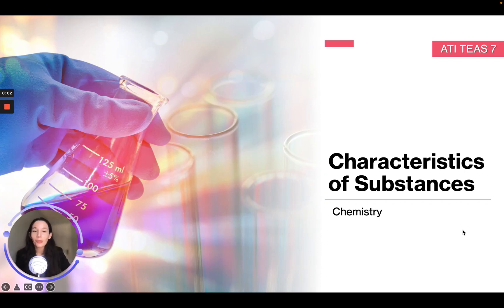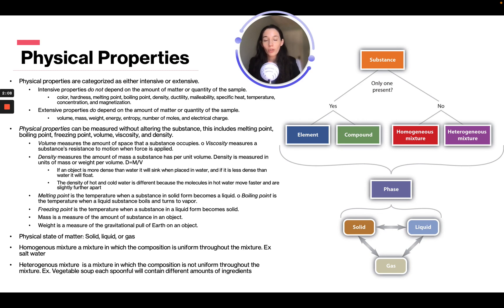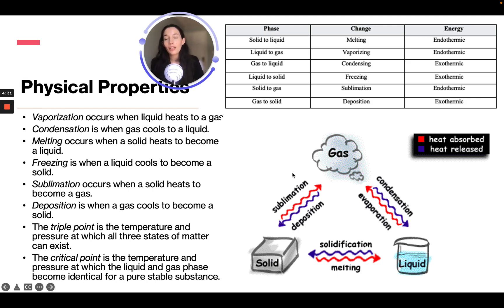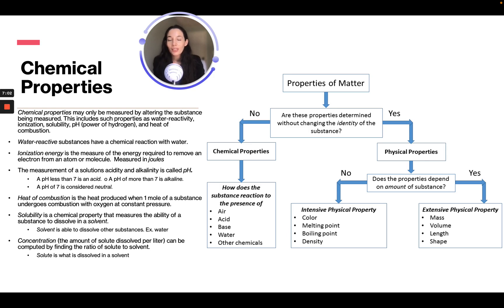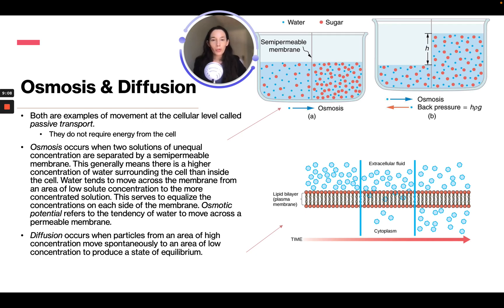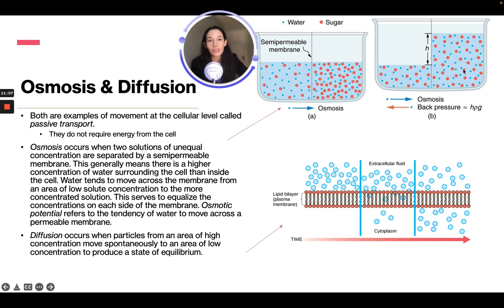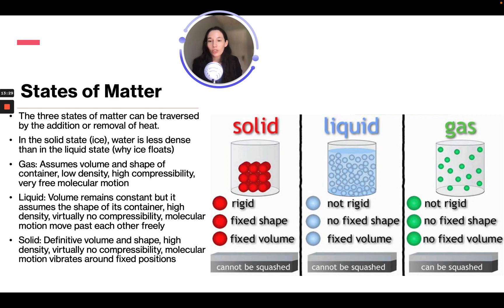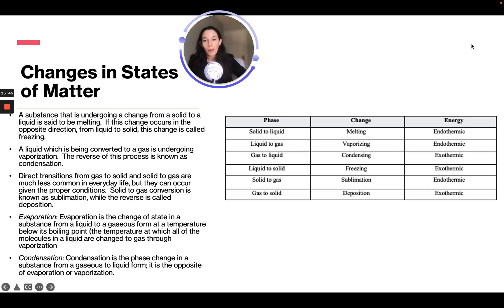ATI TEAS 7 Science Course | Characteristics of substances